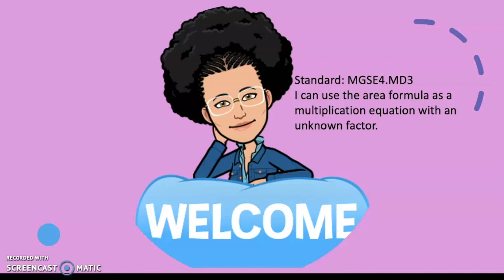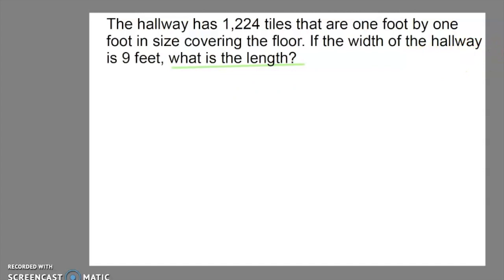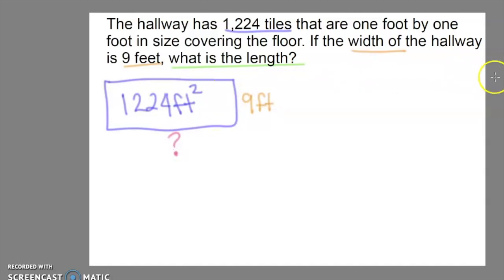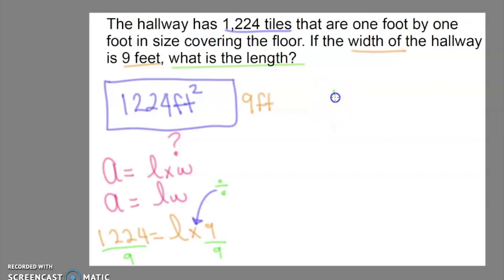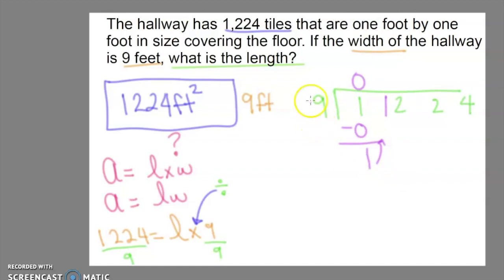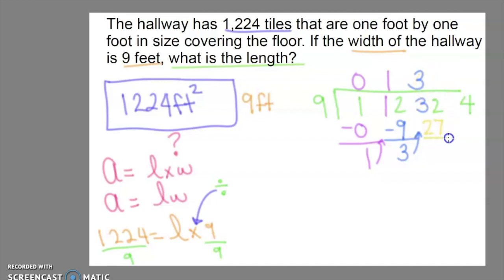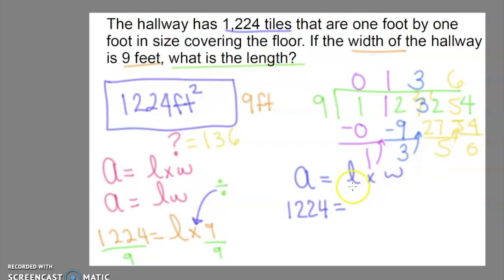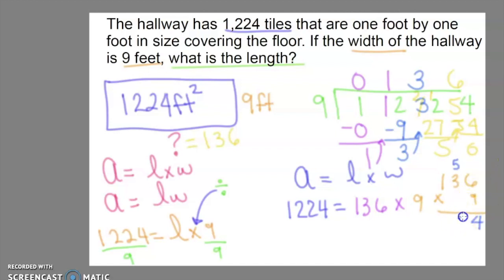Area - Finding Unknown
This video is about Area - Finding Unknown